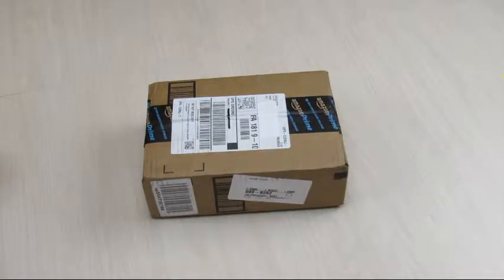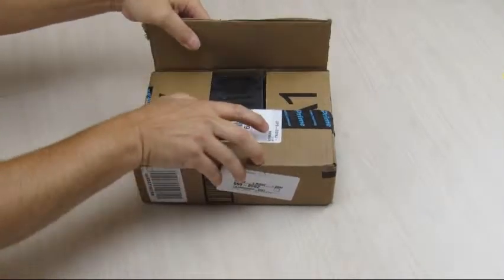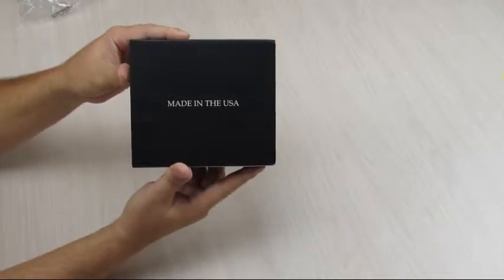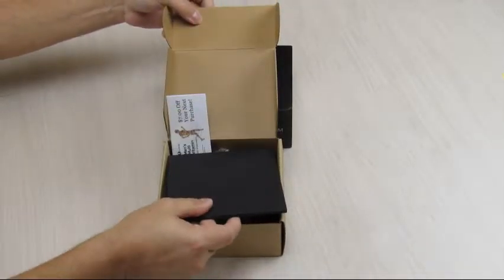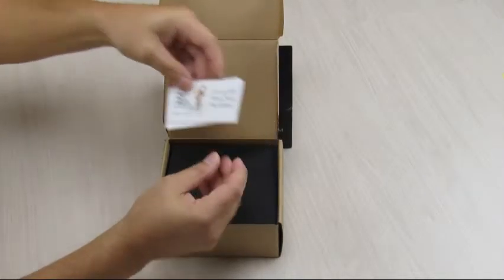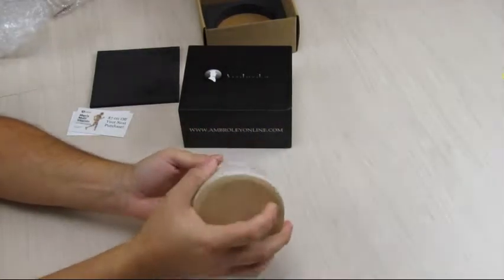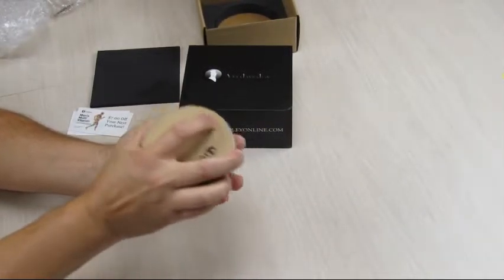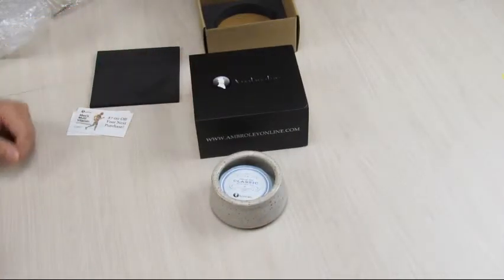Unboxing Ambroley Handmade Pottery Shave Bowl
Our bowl is Handcrafted right here in the US. No two are exact alike. And using it is like a dream – switch to a Shave Mug to help lather up your daily soap or cream – better yet, get both the Mug and an Ambroley Brush, and learn how to shave the right way! Your face will never feel better, and you will never regret it.